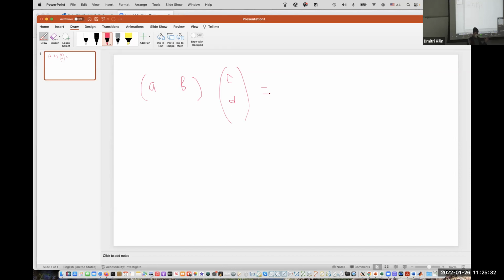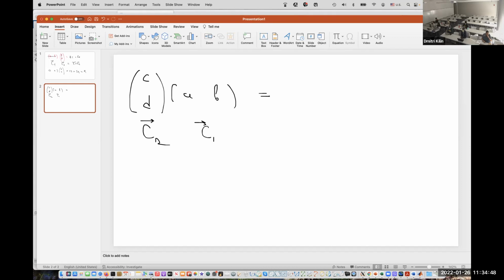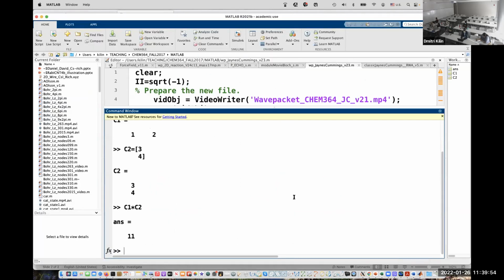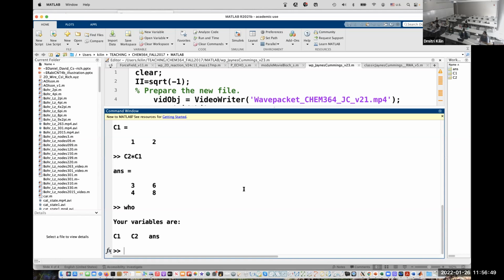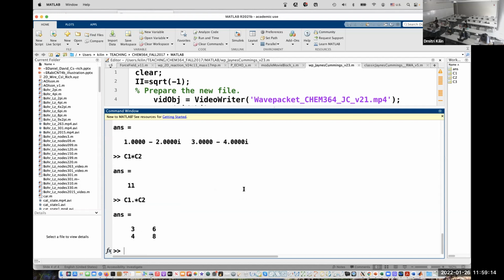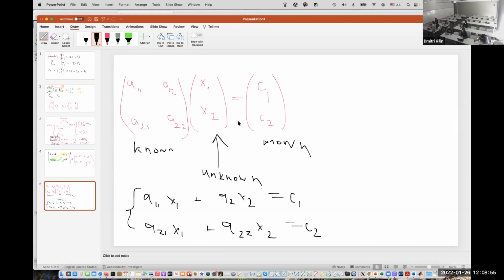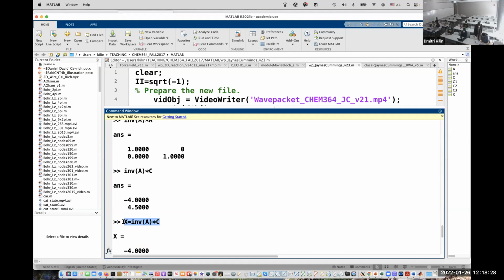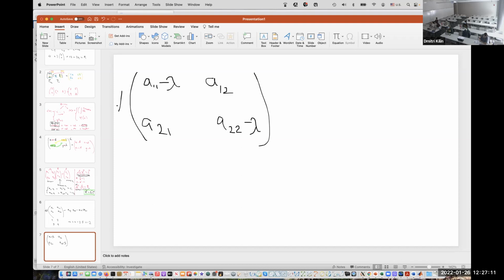CHEM759, spring 2022, meeting #4 (Lab #2)